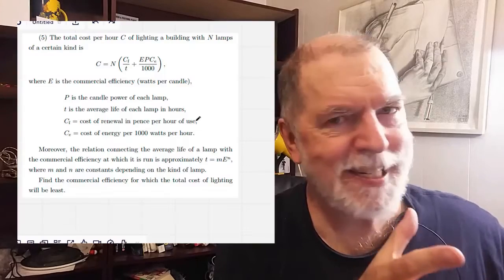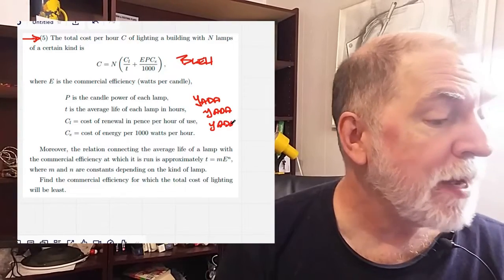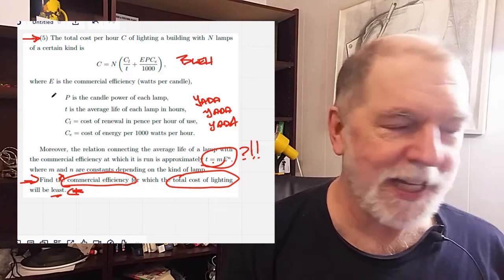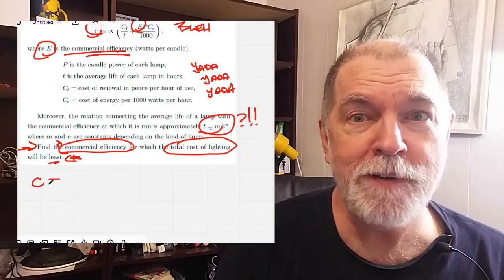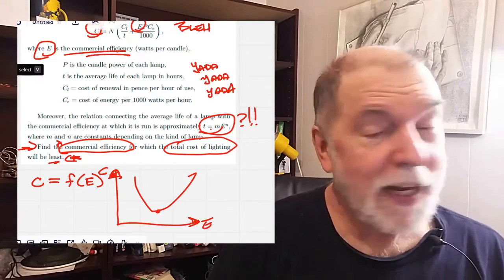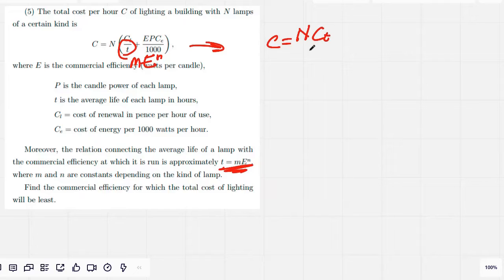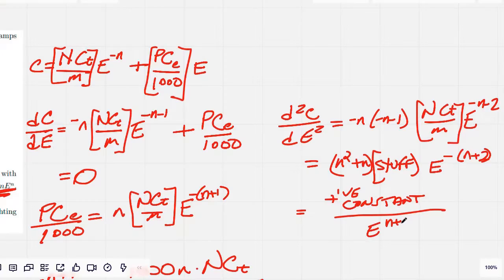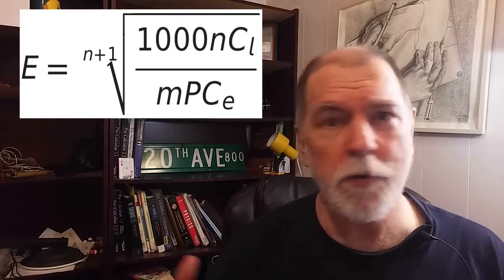How to read a calculus word problem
A world problem is like a game of Where's Waldo. Hidden somewhere within the swill is an actual question. A request for information. Before you can solve the problem, you need to know what the solution will look like.
The example uses the 2nd Dervivative test to confirm that we have a minimum value. The focus here is the process. If you would like a detailed account of all the algebra, ask nicely and I might put it on a PDF for you.
Bob's yer uncle!